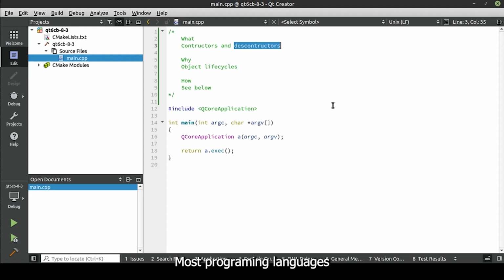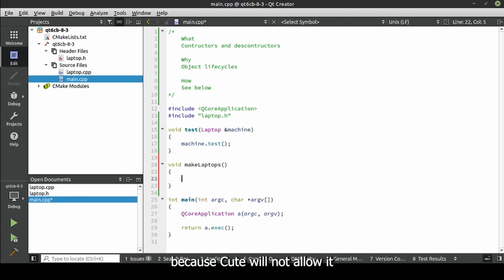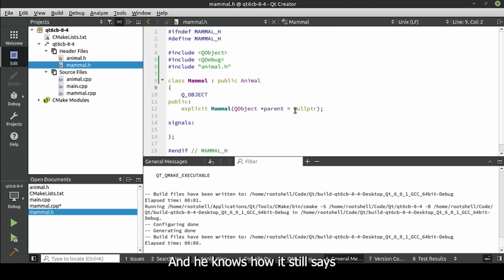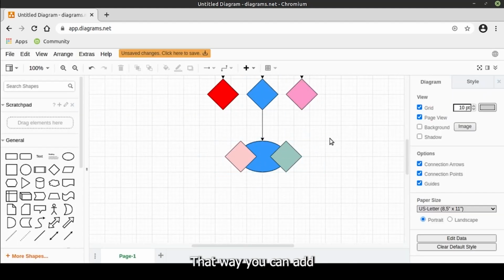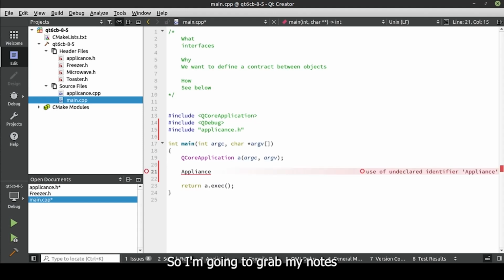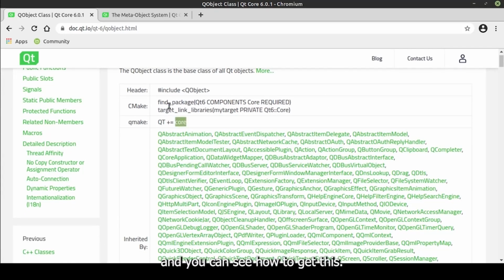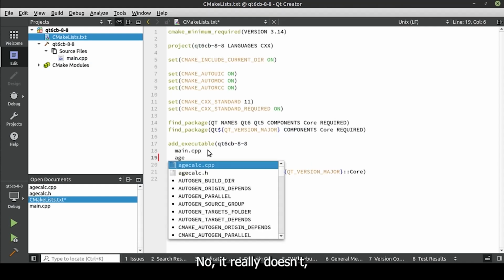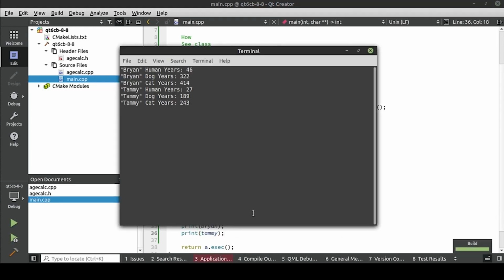3. Implementation of C++ Classes in Qt6: Inheritance, Interface, and QObject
00:00 Constructors and Destructors
14:19 Inheritance
29:19 Interface
40:56 Overriding
53:00 Q Object Class
58: Age Calculator App

In this video, we explore how to implement C++ classes within the Qt6 framework, focusing on essential object-oriented programming concepts like inheritance, interfaces, and the QObject class. We'll demonstrate:

How to create base and derived classes in Qt6.
Implementing interfaces using Qt's specific features.
Understanding and utilizing QObject for signal-slot communication. This tutorial is perfect for developers familiar with C++ who want to deepen their understanding of Qt6 development and how it handles class hierarchies and interfaces.

This video is going to talk about constructor's and de-constructor's, why?

Because we want to talk about the object Life-cycle this is not specific to cute.

This is a C++ thing, actually.

Most programming languages have a concept of a constructor and a de constructor.

However, what we want to talk about is the object lifecycle from the perspective of cute.

And remember, we talked that cute object does not like to be copied.

So we have to handle things a little bit carefully here.

So let's go ahead and right click add new and we're going to make a class.

And now that we've done this one, I'm going to go through this a little bit faster.

Each time I may even start videos with classes or any pre made, we'll say a laptop.

From here, what we want to do is take a base class and remember, it's going to include Q object

and add that macro.

Inheritance is, well, a complex topic, but to clarify, it's a class that gains the members of their

base.

For example, let's say we have a base class called person, it's a very well boring class.

It doesn't have any air, color, skin tone, gender, age or anything like that.

It just represents a person.

Using inheritance, we can create a number of different classes, for example, we can create a class

called Mark in a class called Jane.

They are two totally different classes, but at their base, they're both people.

They both inherit the person class.

This video is going to talk about class inheritance, and this is arguably one of the more challenging

aspects of C++ to really wrap your head around, we're going to try and make it super simple, but I'm

going to have to defer to my notes several times just because we are talking about a complex topic here.

So, for example, let's say we have a square, a humble little square sitting out in the world doing

its own thing.

And let's give this a nice green color here and let's say we want to inherit that, but we want to change

it slightly.

So it's going to be kind of like this.

In the last video, we talked about multiple inheritance and how you're going to get ambiguous name

and all sorts of other crazy errors and that there's a better way of doing it.

Now, there are many, many ways of doing this, but I'm going to show you what I believe is the best

way, which is interfaces.

So what is an interface?

Well, it's a contract between objects.

Think of that.

It's a contract that's saying that you an object will include some sort of thing, whatever it is.

Let's take a visual representation here.

So here we have inheritance.

What we're going to talk about next is overwriting, and it's a little bit complex and a lot of people

like to spend a long, long time talking about this, we're going to overly simplify this because,

again, this is, of course, on programming and we're going to teach you just enough C++ to get by.

So overriding what really is it and why do we need it?

Well, we want to change the behavior of a base class.

Let me explain here.

So we've got a queue object and we are inheriting that from a flying class.

We're adding a function called speak.

We are now making a lie in class, which inherits feline, which means it also inherits Kuis object,

and the lion has another function called speak.

How do we know which one of these speaks being called, because as we've seen in the past, if we create

One thing that often mystifies newcomers as well, you object itself, it's the base class for, well,

pretty much every cute class, I say pretty much because when we get into more advanced topics like

generics and templating and things like that, cute object, as you've seen, does not like to be copied.

So it doesn't play well.

Therefore, it's not all it's moss.

But let's take a deeper look at cute object here.

So I'm just going to, you know, let's right click here, add new.

We've done this before.

You're not seeing anything brand new, but I just wanted to slow this way down here.

So base class, we've kind of taken this list for granted.

Custom, yes, you can do whatever you want, but we've been saying you object and notice it smart enough

to say include queue object and add the queue object macro.